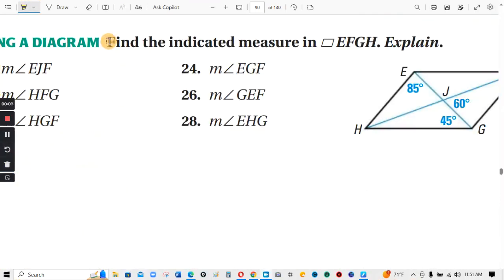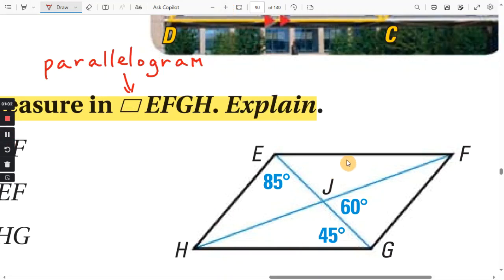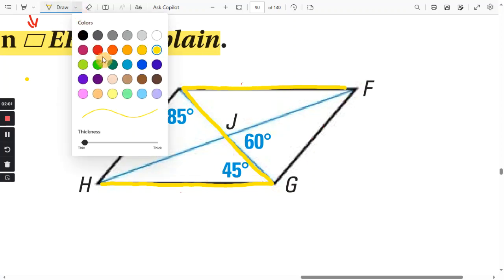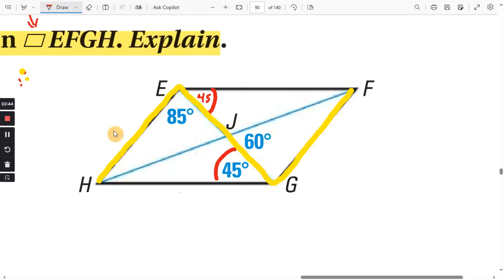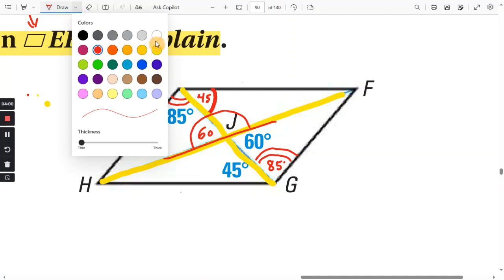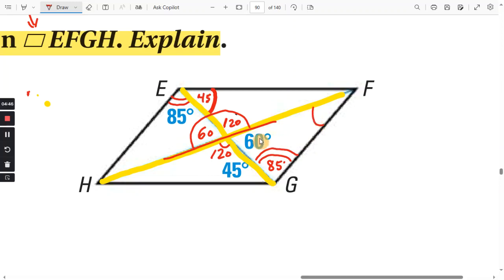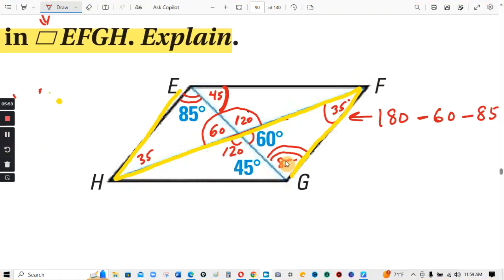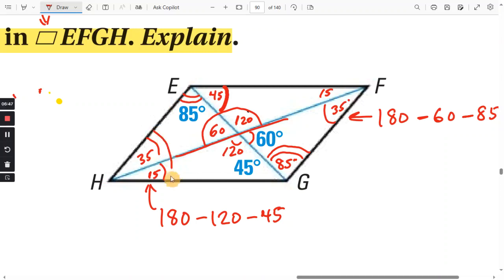Solving angles of a parallelogram (with diagonals)